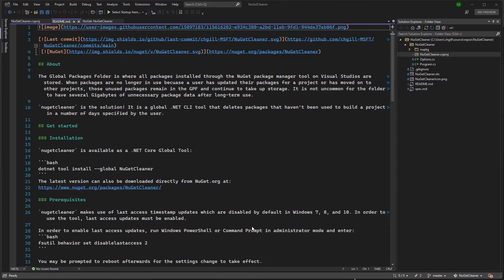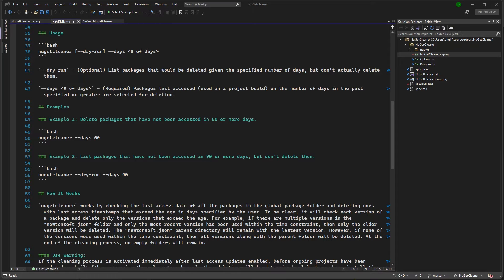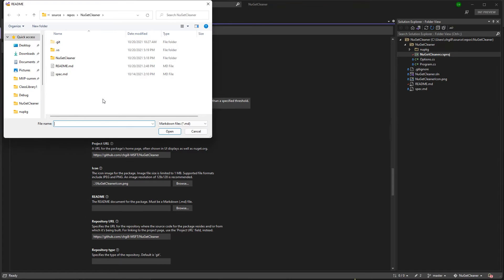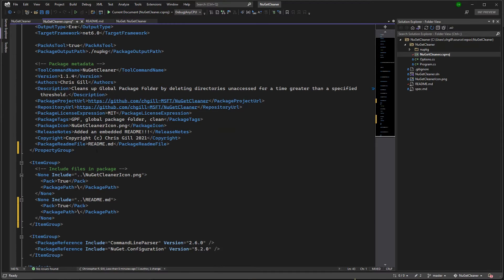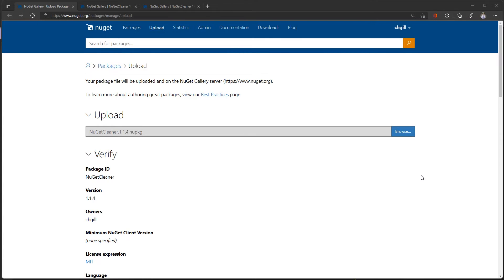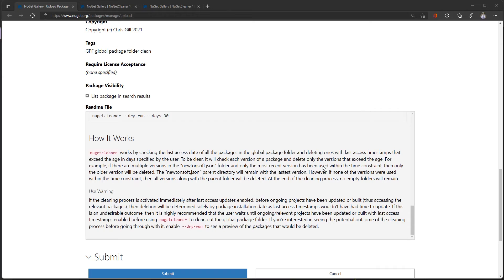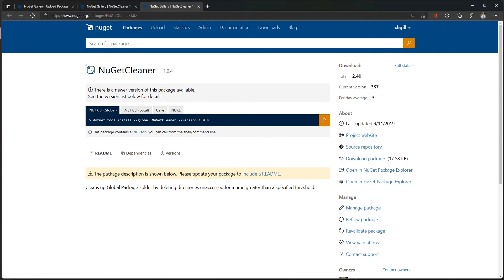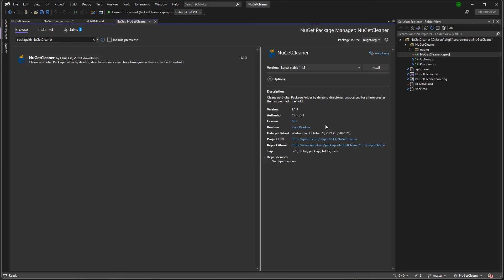Add a README to your NuGet package with Visual Studio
READMEs are critical to teaching users what your NuGet package does and how to get started with it! In this video, Christopher Gill will demo how to easily add a README file to your NuGet package in Visual Studio and preview what it will look like on NuGet.org.